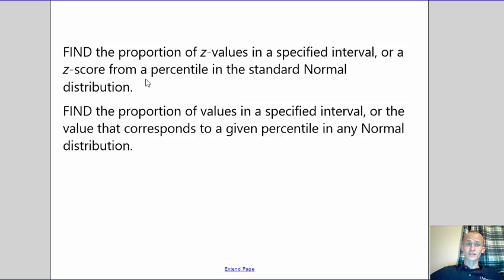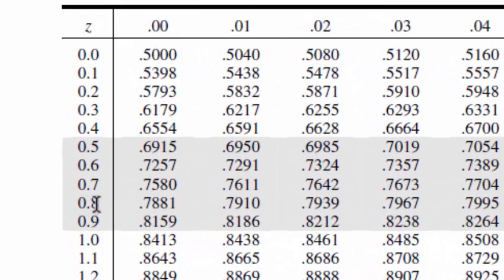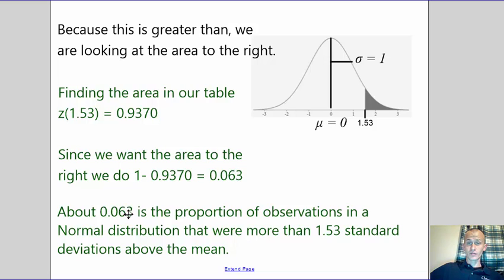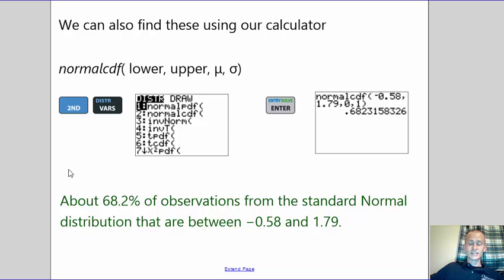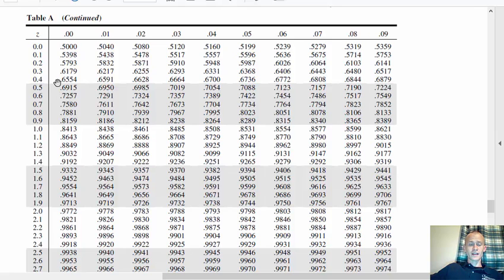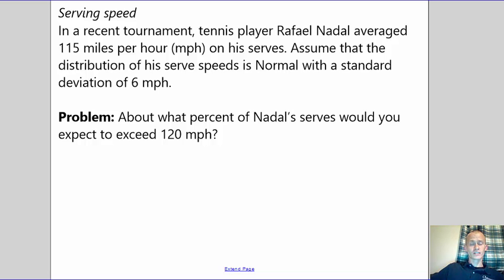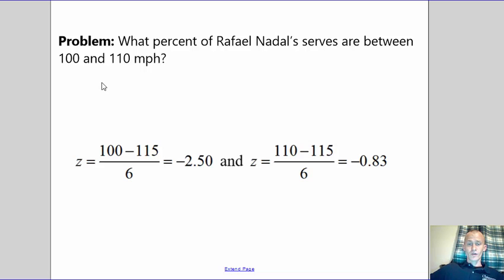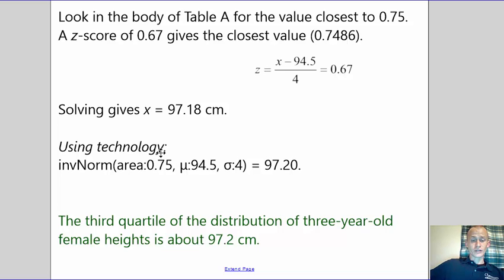2_2 Normal Distribution Calculations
17-18 AP Stats Semester 1 Day 35 - 2_2 Normal Distribution Calculations